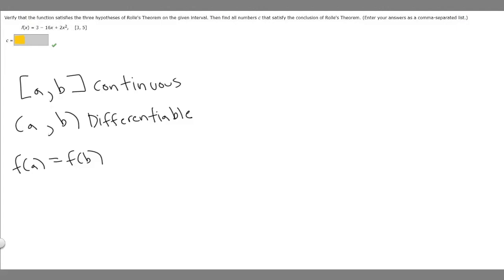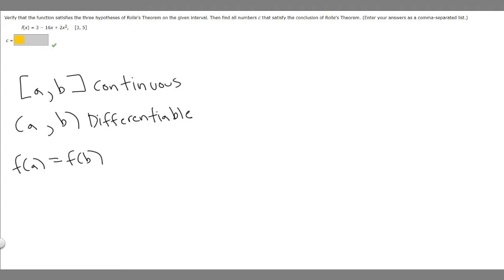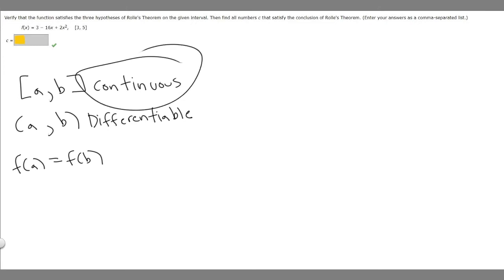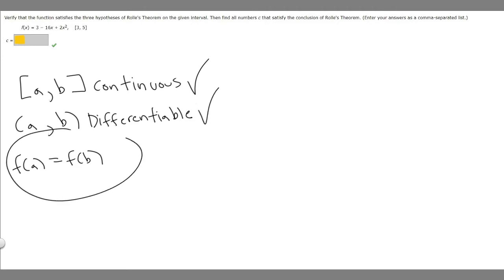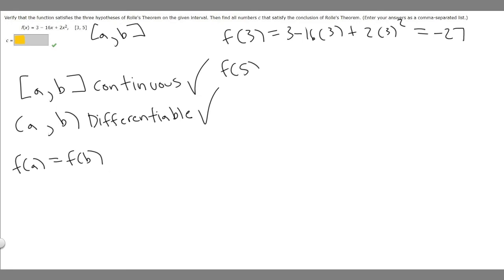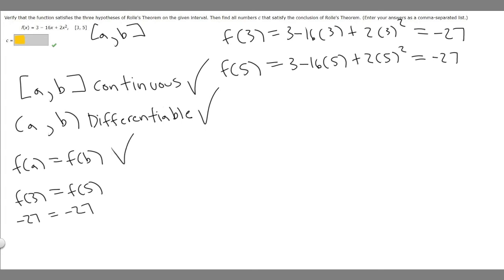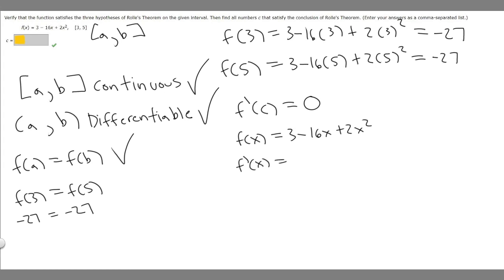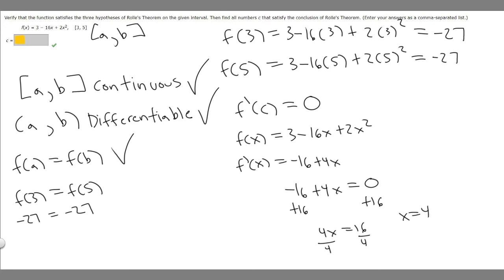Verify that the function satisfies the three hypotheses of Rolle's Theorem. f(x)=3−16x+2x^(2),[3, 5]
Verify that the function satisfies the three hypotheses of Rolle's Theorem on the given interval. Then find all numbers c that satisfy the conclusion of Rolle's Theorem. (Enter your answers as a comma-separated list.)
f(x) = 3 − 16x + 2x2,    [3, 5] .